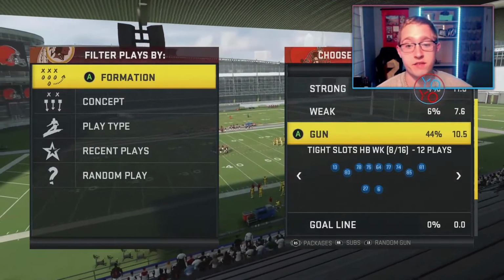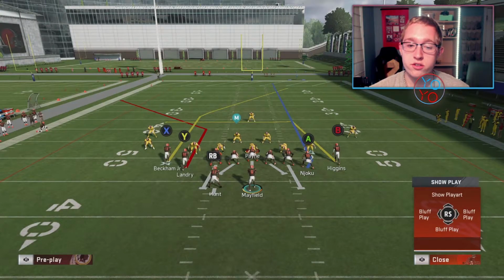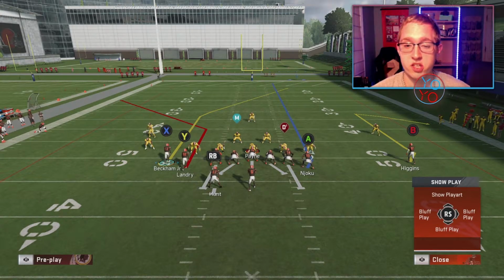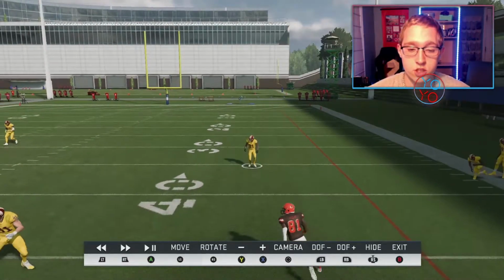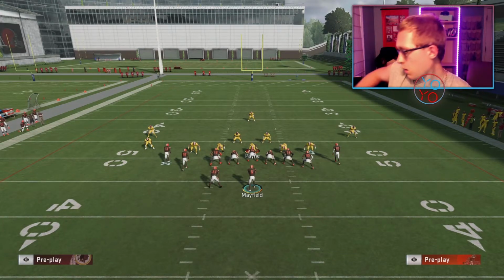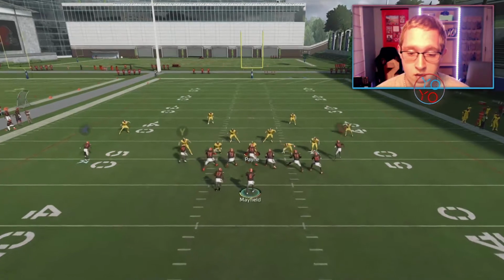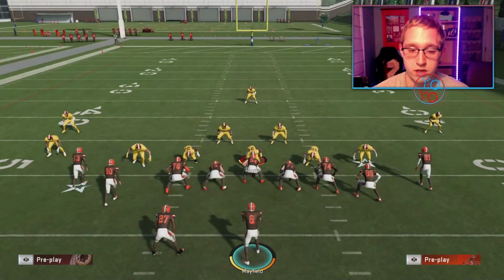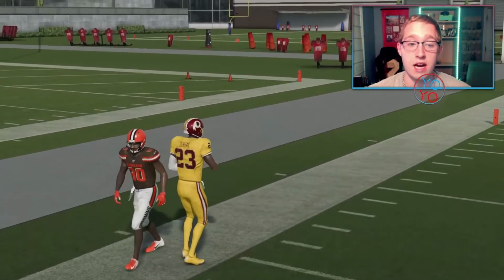Burn Every Coverage! Gun Tight Slots HB Wk Scheme (Madden 20 Tips and Tricks)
Setups
Cover 3 Beater: Block running back (Y+RB+RT), put A on delay fade (Y+A+up right stick), motion out B to right and put him on comeback (Y+B+LT), smart route X (Y+X+RB)

Cover 2 Beater: Block running back (Y+RB+RT), put A on delay fade (Y+A+up right stick), slant B (Y+B+left right stick), smart route X (Y+X+RB) and motion him out right

Cover 4 Beater: Block running back (Y+RB+RT), put A on delay fade (Y+A+up right stick), slant B (Y+B+left right stick), motion X out left

Setup 4: Block running back (Y+RB+RT), put A on delay fade (Y+A+up right stick), slant B (Y+B+left right stick), smart route X (Y+X+RB) and Y  (Y+Y+RB)

Xbox-PS4 buttons
A=X
B=O
Y=Triangle
X=Square
LB=L1
RB=R1
RT=R2
LT=L2

Playbooks: Oakland Offense, Green Bay Defense

Socials
Music Used In This Video

Intro: B00sted - High Up ft. Known
B00sted